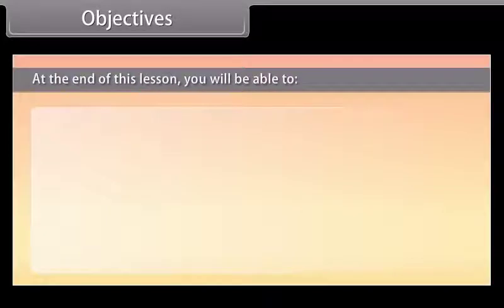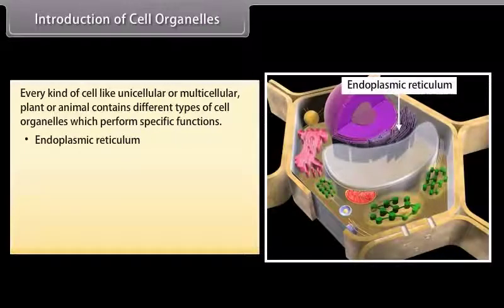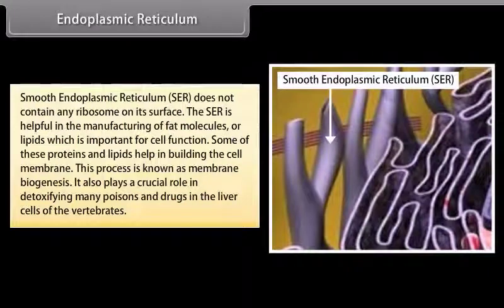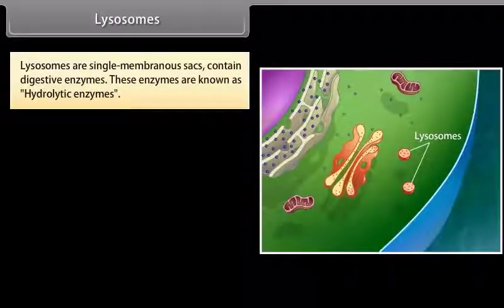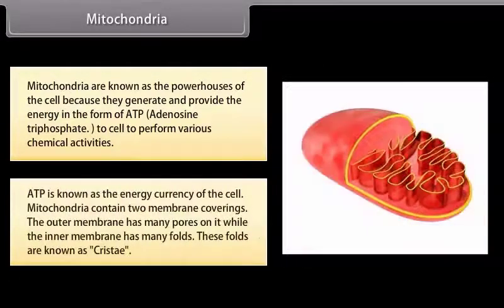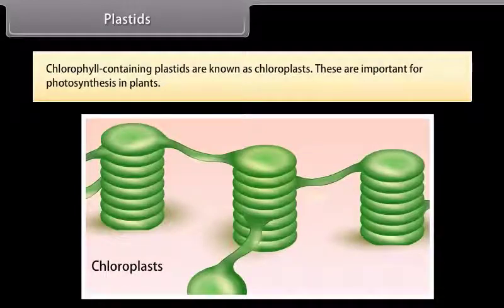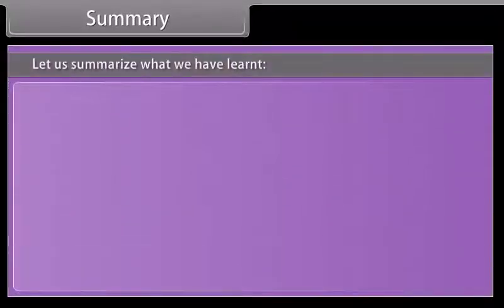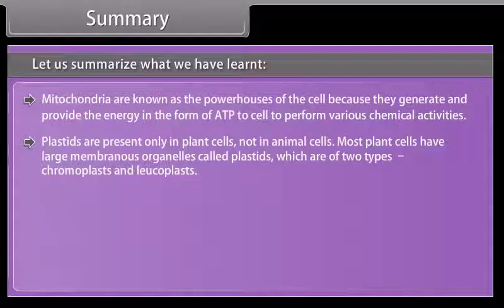The cell organelles